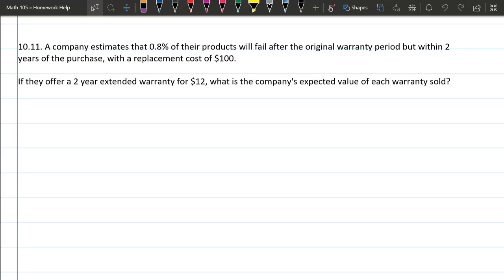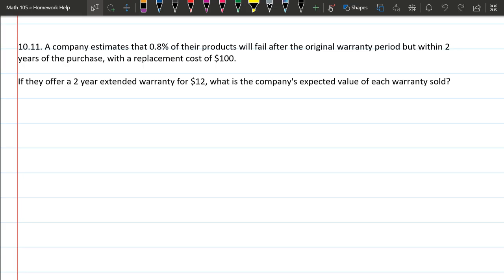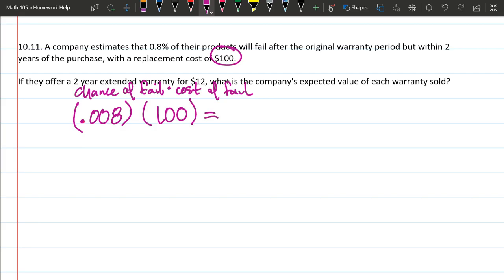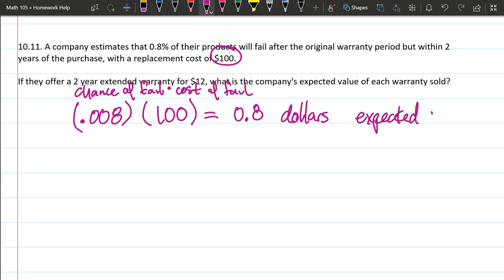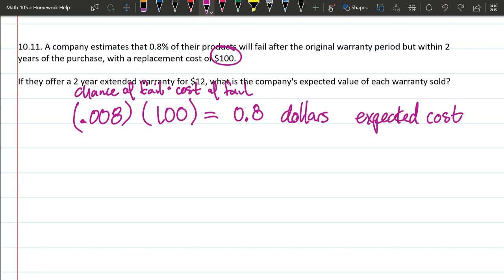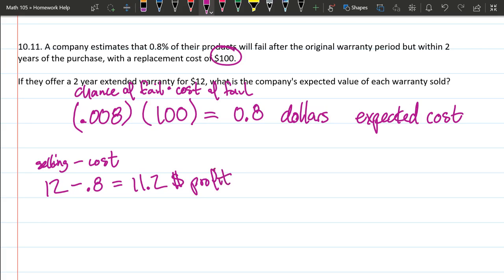Math105 HW 10.11